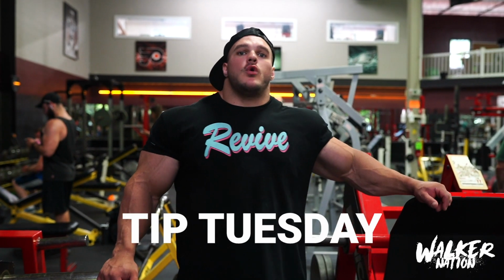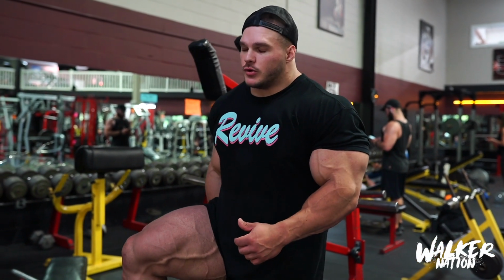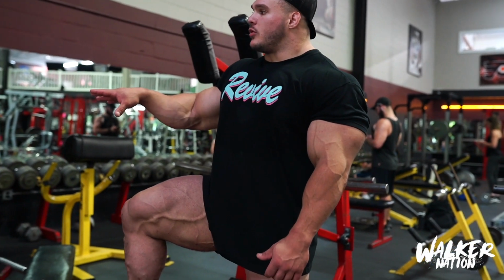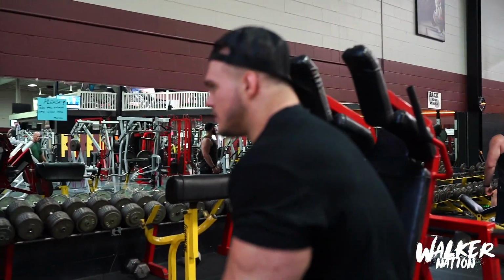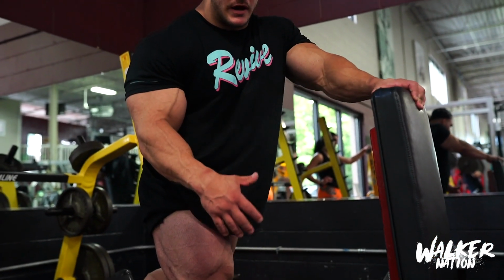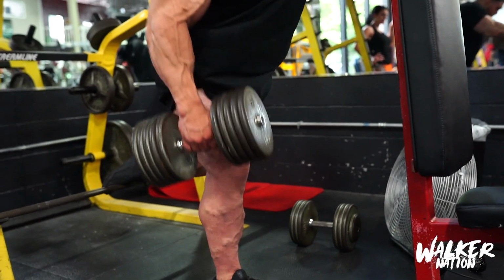Nick Walker | Quick Tip Tuesday Legs #1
Quick Tip Tuesday lets try and educate people some more and build walker nation into an ARMY!

Gym: Body Dynamics 1810 County Line Rd, Huntingdon Valley, PA 19006

Sony a7 III Full-Frame Mirrorless
Sony a7 III Full-Frame Mirrorless Bundle
Rode VideoMic Pro Plus
DJI Ronin-S
Manfrotto Monopod
Sigma 85mm F1.4
Sigma 35mm f/1.4